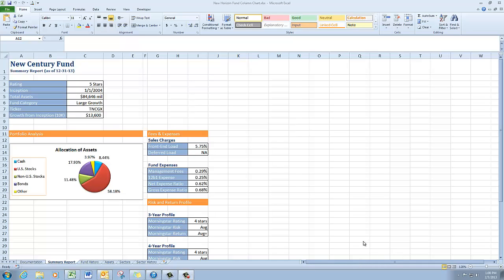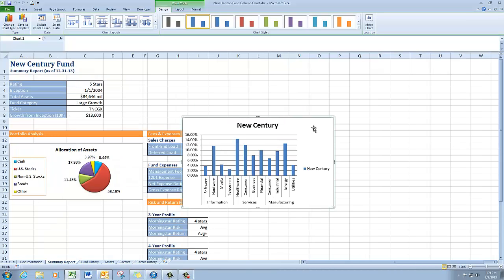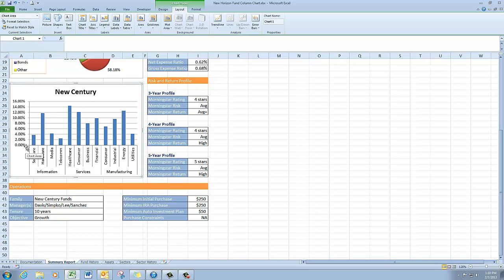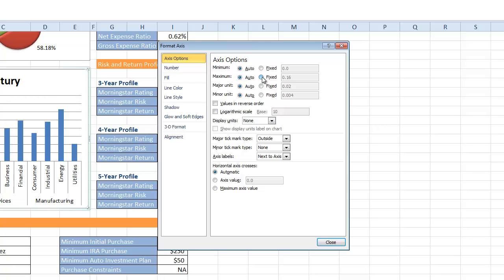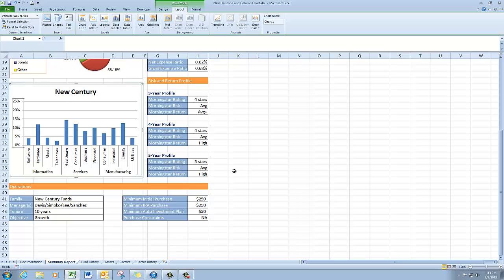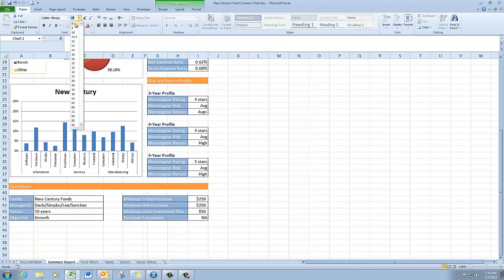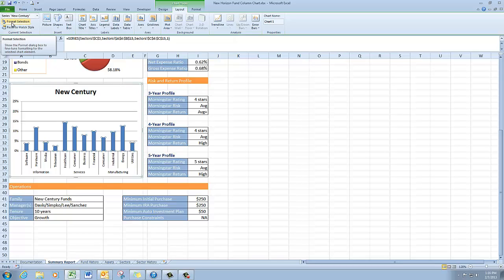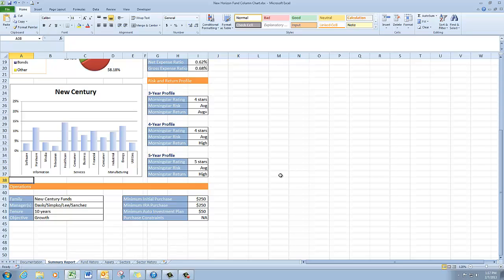Create and Edit Column Chart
Tutorial 4, Creat and Edit a Column Chart